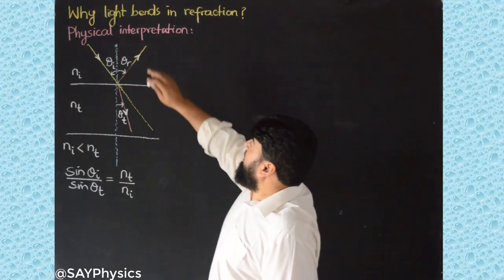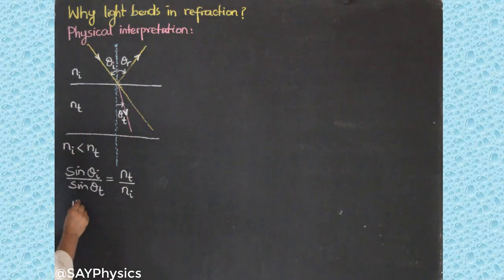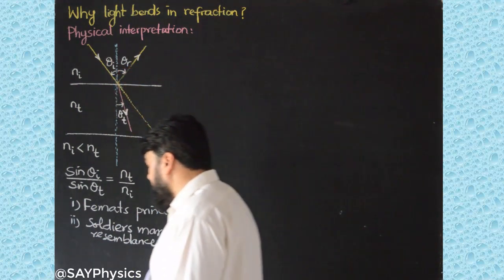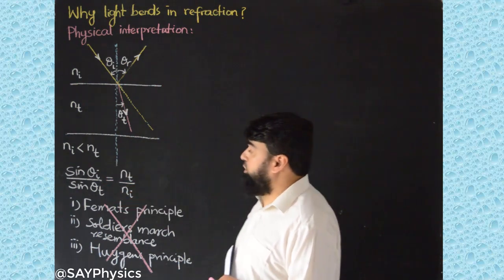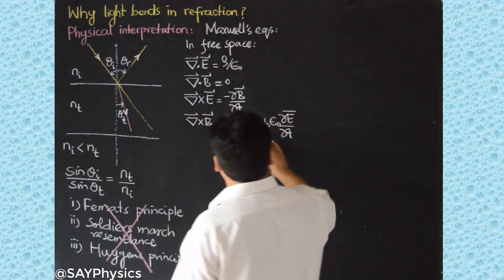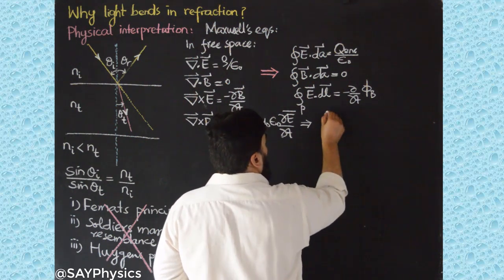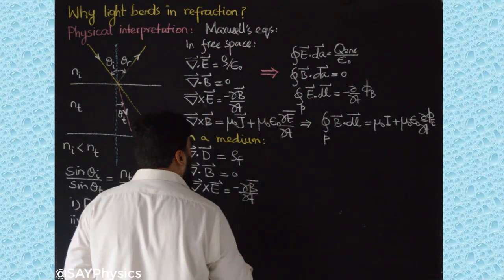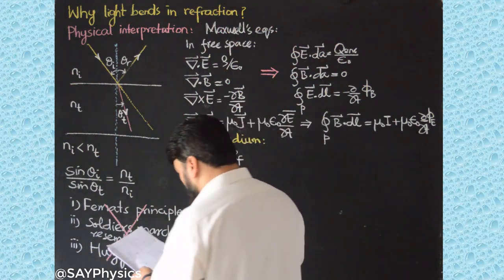7.1 Why light bends in refraction? physical interpretation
0:00 physical interpretation of the bending of light in refraction
0:39 why light bends in refraction?
1:24 fermat's principle of refraction
2:14 soldiers march resemblance in refraction
2:57 huygens’s principle and law of refraction
4:00 maxwell's equations in free space
7:47 maxwell's equations in a medium
8:50 Why does light bend when it enters glass?

Why light bends in refraction? Physical interpretation
Out of the many wrong concepts about the bending of light in refraction like Fermat’s principle, marching army band resemblance, and Huygens principle; it’s time to rebuild the right concept from the Maxwell’s equations of electromagnetic waves. The following video in 3 parts will explain the right concept. Your feedback is appreciated.